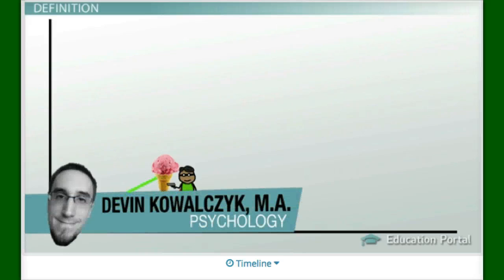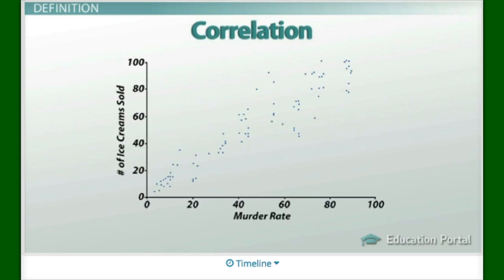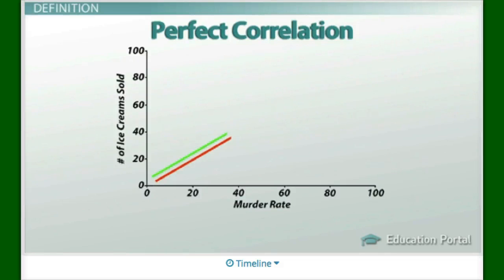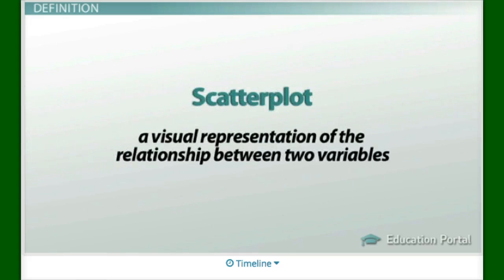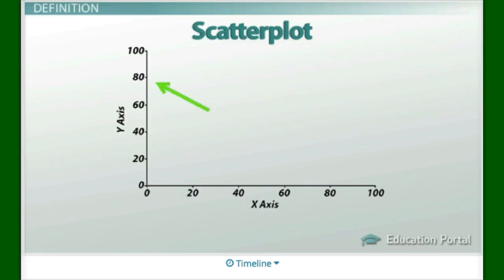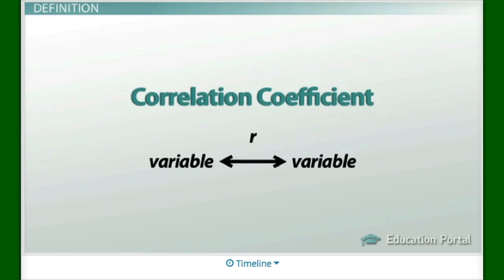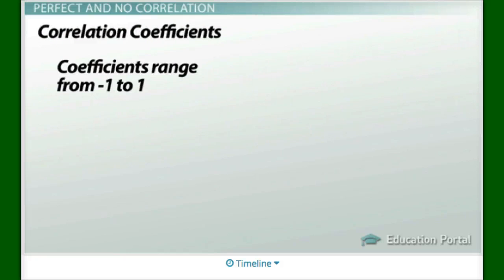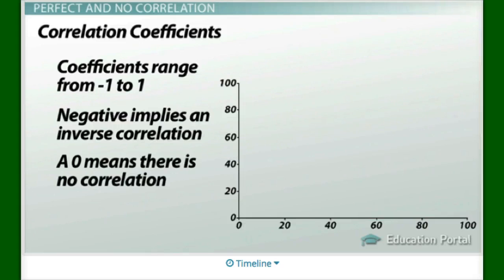Education Portal: Correlation